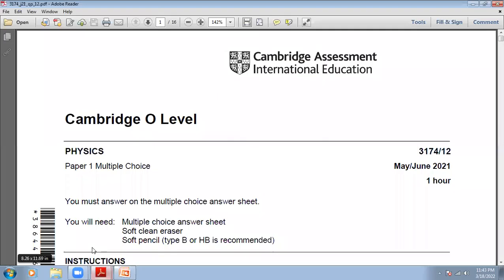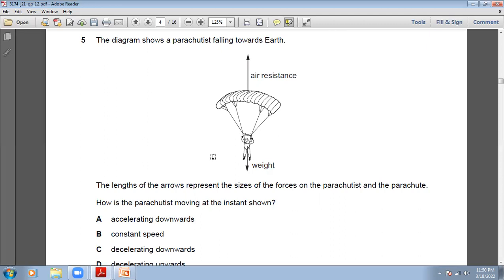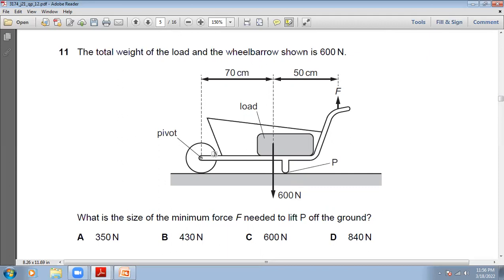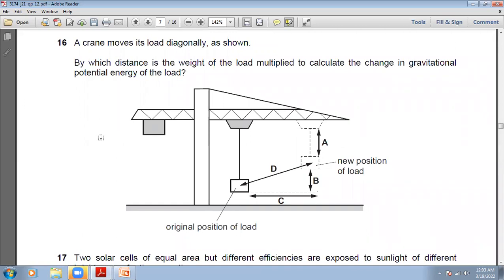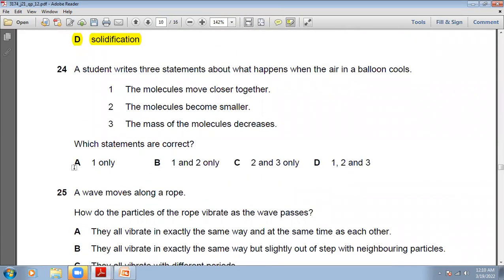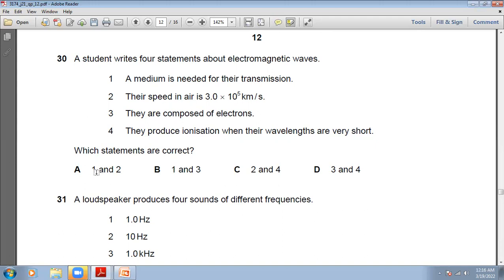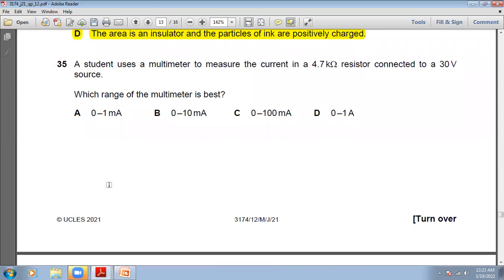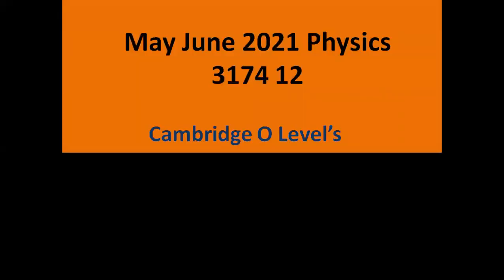May June 2021 Physics 3174 12, Paper 1, Zone 2, Special Exam Conducted in July 2021 in Pakistan.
May June 2021 Physics 3174 12, Paper 1, Zone 2, Special Exam Conducted in July 2021 in Pakistan, Solved by Ferhan Mazher

July 2021 Physics 3174 12, Special Exam conducted in Pakistan during COVID 19 Epidemic,  O Levels, Physics 5054, CAIE, CIE, GCSE, Cambridge O Levels, Physics,  Physics 5054 12, MCQs, Paper  1, Zone 2, Variant 2, Past Paper , Solution of Past Papers, Solved by Ferhan Mazher.
Motion
Mass and weight
Density
Forces
Balanced and unbalanced forces
Friction
Elastic deformation
Circular motion
Momentum
Energy, work and power
Energy
Work
Energy resources
Efficiency
Power
Pressure
Thermal physics
Particle model
Conduction
Convection
Radiation
Consequences of thermal energy transfer
Waves
General properties of waves
Light
Thin lenses
Dispersion of light
Electromagnetic spectrum
Sound
Electrical quantities
Electrical charge
Electrical current
Resistance
Electric circuits
Practical electricity
Uses of electricity
Electrical safety
Electromagnetic effects
Electromagnetic induction
The transformer
Uses of an oscilloscope
Nuclear physics
The nuclear model of the atom
The atom
The nucleus
Radioactivity
Radioactive decay
Fission and fusion
Half-life
Safety precautions
Space physics
Earth and the Solar System
The Earth
Stars
The Universe